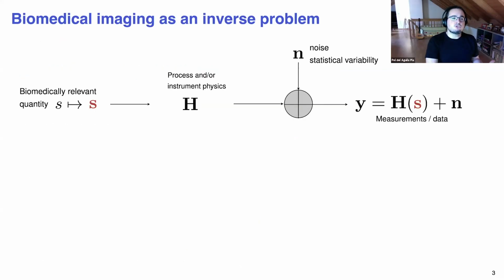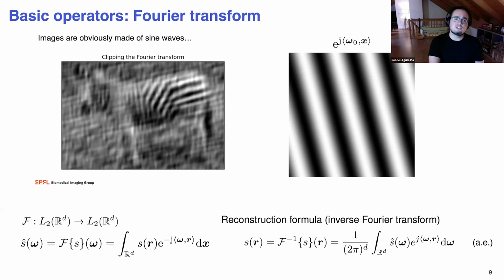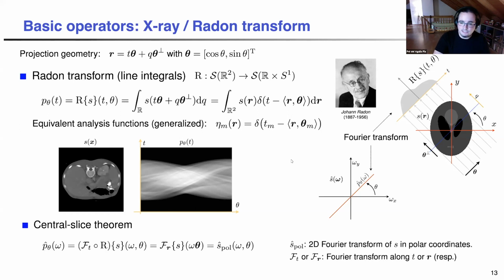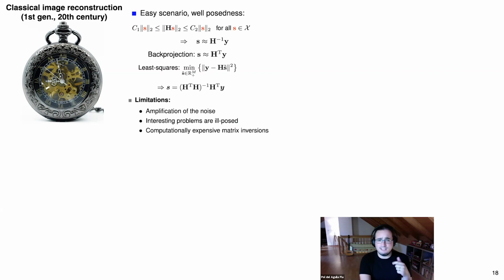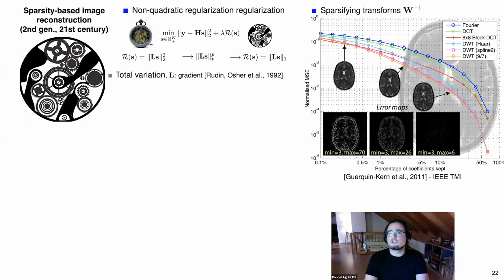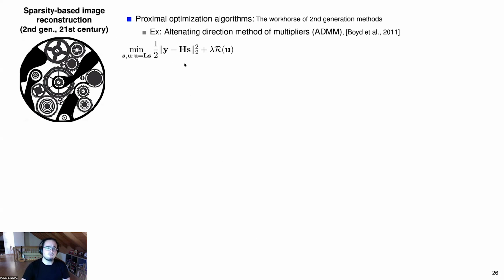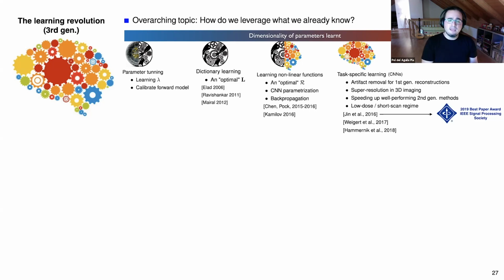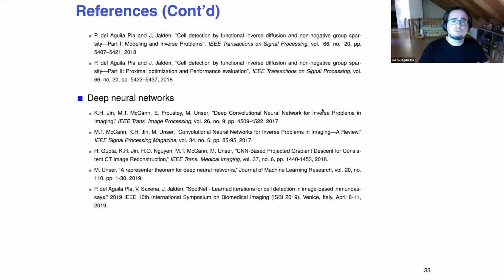Tutorial: Biomedical imaging as an inverse problem, EMIM 2020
Talk at the educational session on "Image processing & reconstruction" of the 15th European Molecular Imaging Meeting (EMIM 2020). More information below.

Learning objective:
    To obtain a structured understanding of the field of biomedical imaging from the perspective of inverse problems. Specifically, to form an understanding of
        - the basic building blocks of any imaging problem,
        - the taxonomy of image reconstruction algorithms in 1st (classical), 2nd (sparsity-based) and 3rd (deep learning) generation techniques, together with their respective foundations, advantages, and disadvantages,
        - how to prototype reconstruction techniques using GlobalBioIm, a convenient MATLAB library to accelerate development in the field.

Content:
    The impact of biomedical imaging has increased steadily over the past four decades. Part of this is due to the improvement of reconstruction methods, which have provided increasing image quality and resolution. In this tutorial, we present a well-structured view of the field of biomedical image reconstruction based on the few basic building blocks of any imaging system and the three generations of available methods, i.e., classical, sparsity-based, and deep neural networks techniques. For any given imaging problem, attendants will learn to quickly identify its fundamental building blocks from an inverse-problems perspective and propose adequate methodology. Furthermore, we will introduce how to obtain fast prototypes of reconstruction techniques using GlobalBioIm, an efficient MATLAB library tailored to image reconstruction problems.

Relevant publications:
    M.T. McCann, M. Unser, "Biomedical Image Reconstruction: From the Foundations to Deep Neural Networks," Foundations and Trends® in Signal Processing, vol. 13, no. 3, pp. 280-359, December 3, 2019.

    E. Soubies, F. Soulez, M.T. McCann, T.-a. Pham, L. Donati, T. Debarre, D. Sage, M. Unser, "Pocket Guide to Solve Inverse Problems with GlobalBioIm," Inverse Problems, vol. 35, no. 10, paper no. 104006, pp. 1-20, October 2019.

Acknowledgement
    Most of the material for this workshop was developed by, or based on the work of, Prof. Michaël Unser, director of the EPFL's Biomedical Imaging Group, Lausanne, Switzerland.